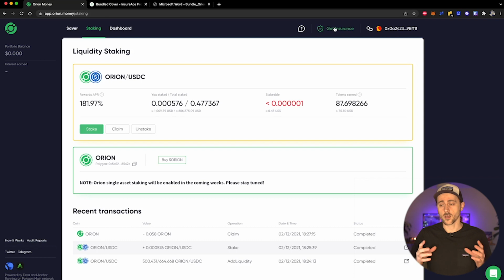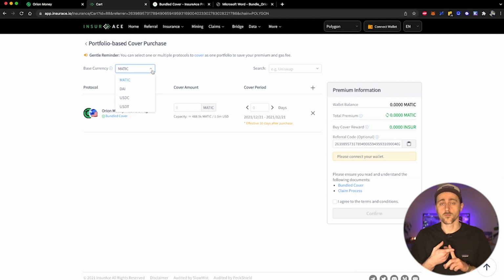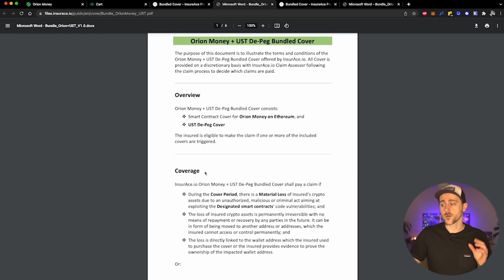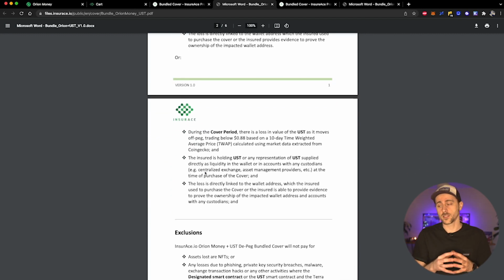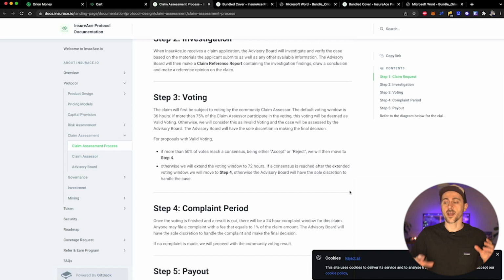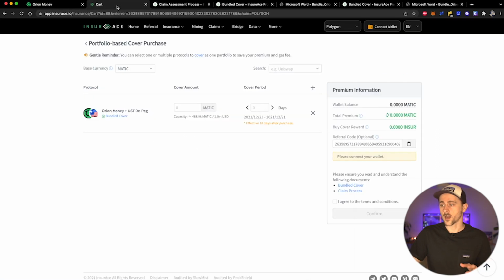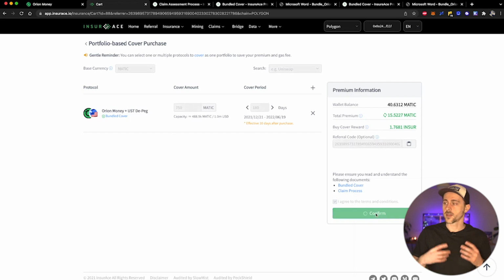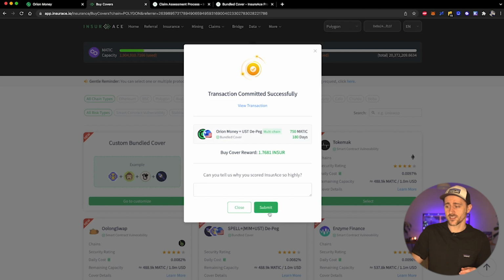How to purchase DeFi Insurance, InsurAce and Orion Protocol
A Question we get asked about alot is DeFi insurance, heres a quick follow on from the polygon staking guide showing how you can purchase cover for smart contract risk, and de-peg insurance.

as alwyays, make sure you do your own research and find a product that best suits your needs.

Stay awesome!

If you want to make passive income via digital assets, now is the time to join our inclusive community

Yield labs hosts FREE community calls focused on generating yield via digital assets.